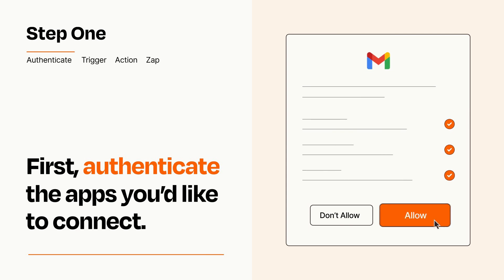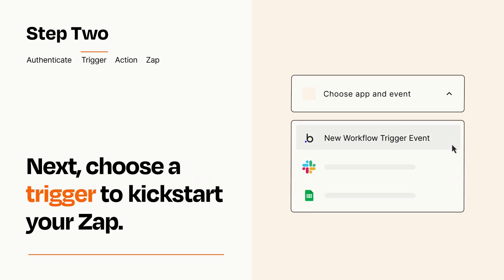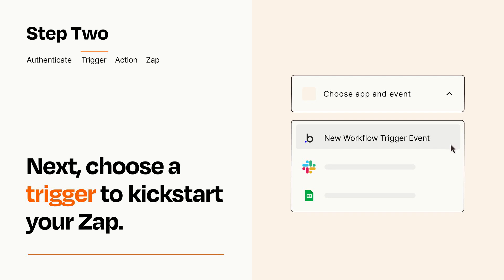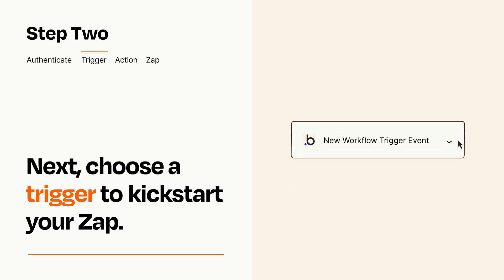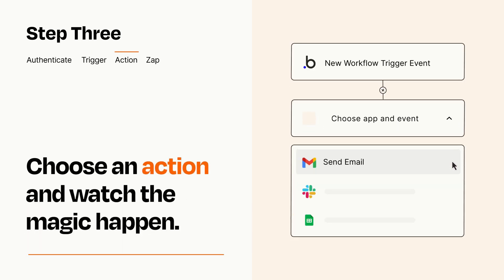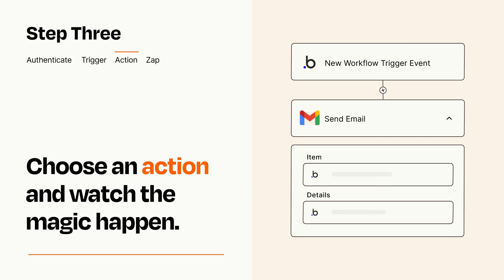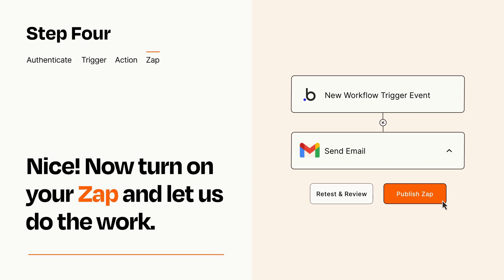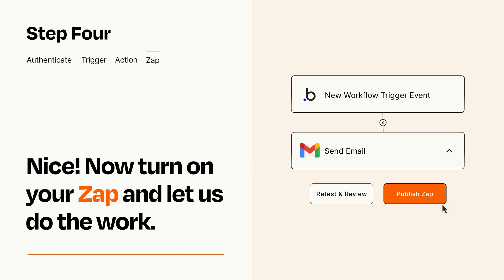How to connect Bubble to Gmail - Easy Integration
So you want to connect Bubble to Gmail? You can do it with Zapier!